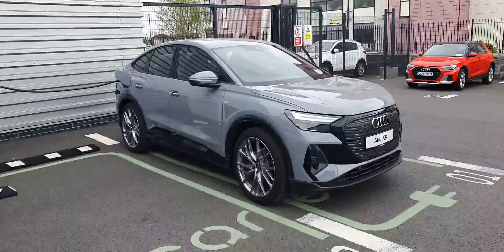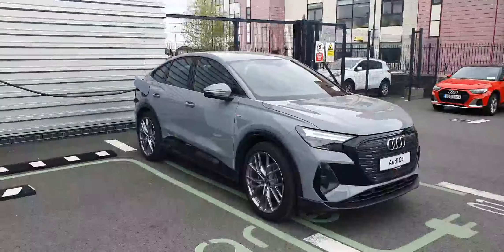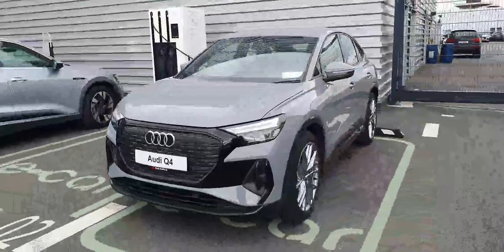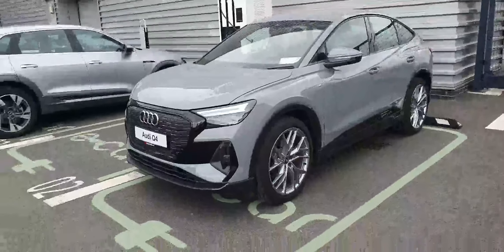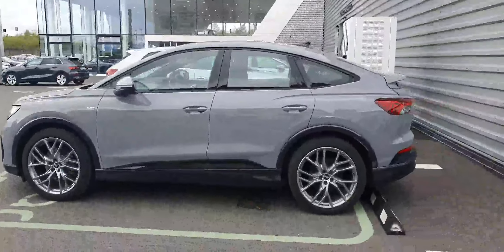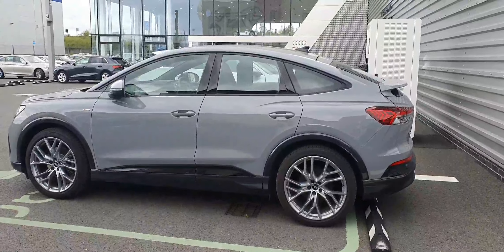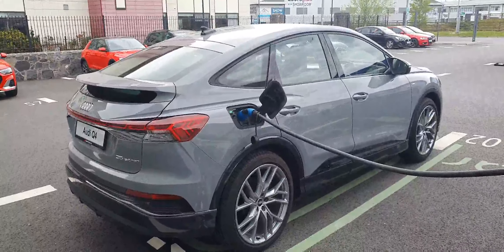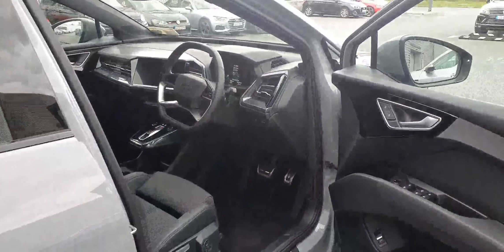221D4571 - 2022 Audi E-Tron Q4 SPORTBACK 35 S LINE 61,405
Here is a video of our 221D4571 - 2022 Audi E-Tron Q4  SPORTBACK 35 S LINE 61,405. Please contact SALESMAN NAME to arrange a test drive today. Audi NorthPhone: 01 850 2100